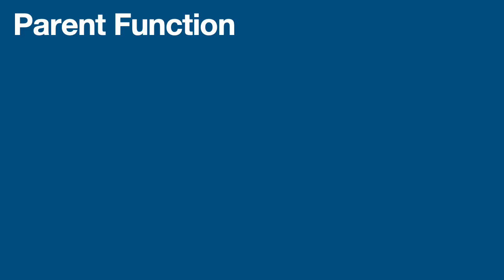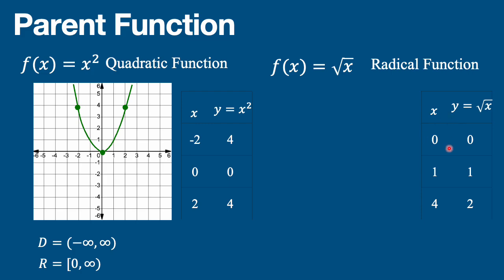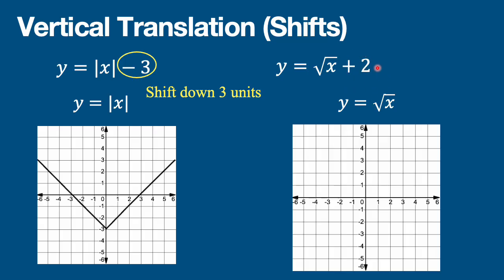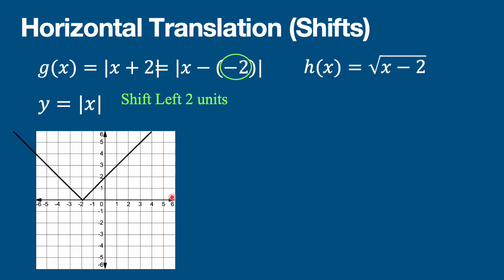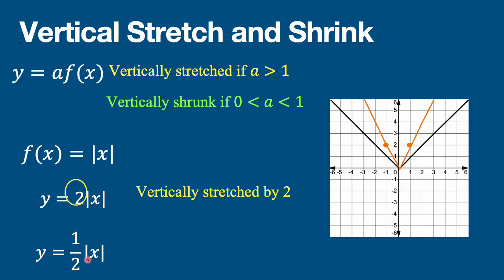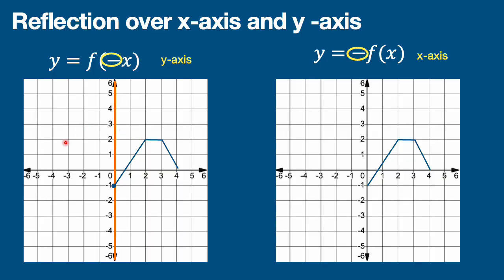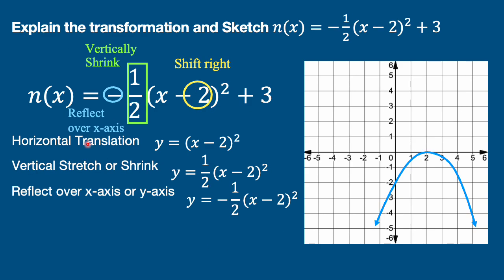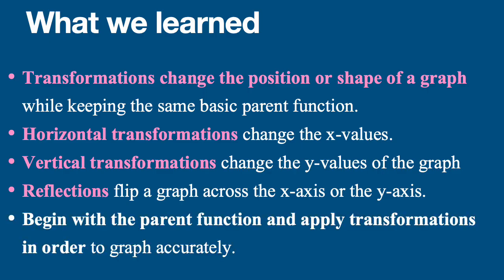Transformation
This video introduces transformations of functions and their effects on graphs. Examples illustrate how the graph changes from the parent function.